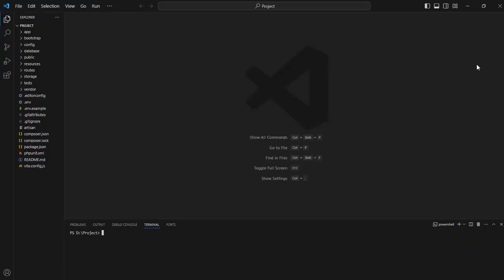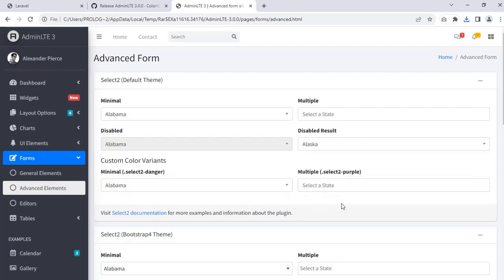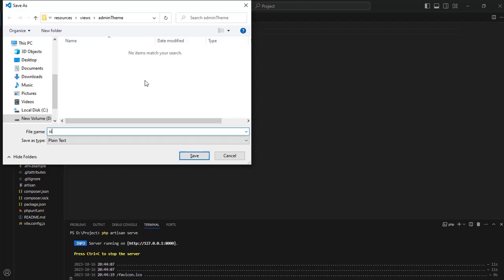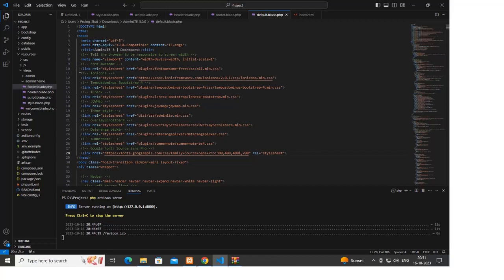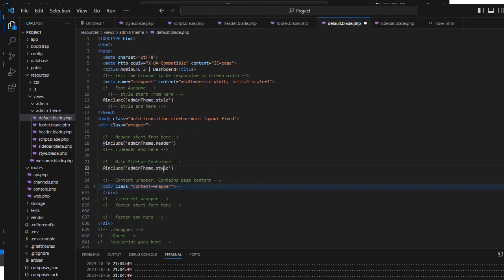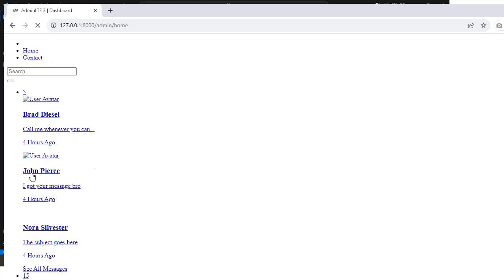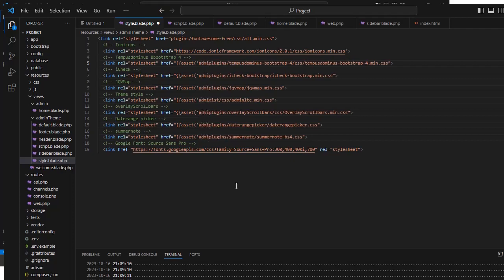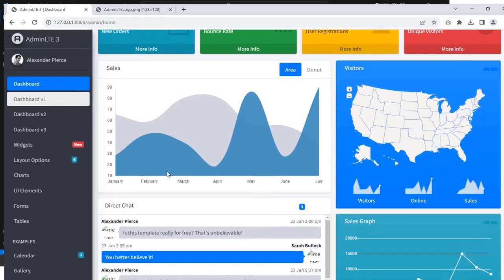Complete Guide For How to setup AdminLTE as Master Layout in laravel 11(Step By Step)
Complete Guide For How to setup AdminLTE as Master Layout in Laravel (Step By Step). this tutorial is useful for those people who want to set admin panel in there project or application as backend. in this video I try to teach that how you can create master layout with different parts of any template.
This video is useful for those person who will find this things:
1. The people who want to learn how to create master layout in Laravel.
2. How to setup Admin panel in Laravel
3. How to use include(), yield(), @section, @ extends, etc. function in Laravel for master layout.